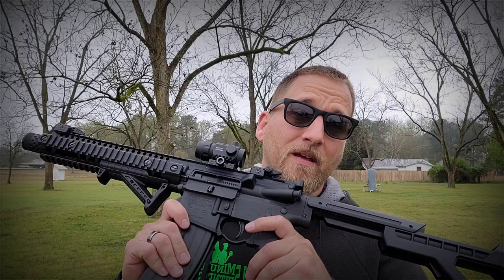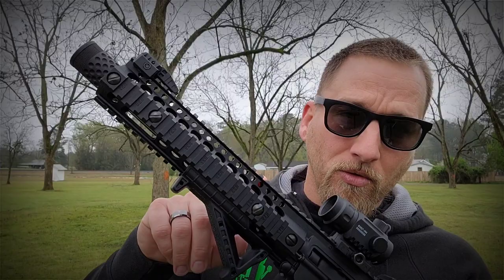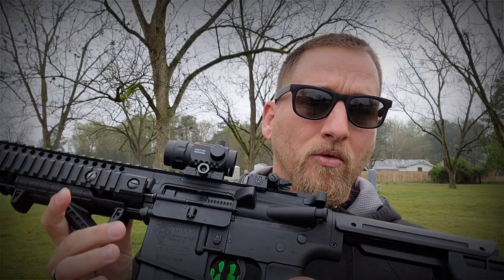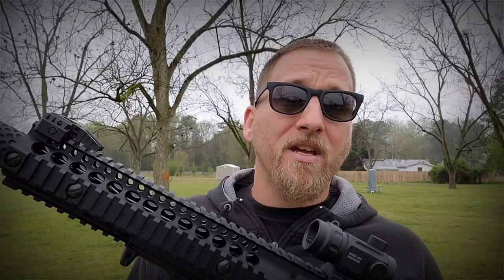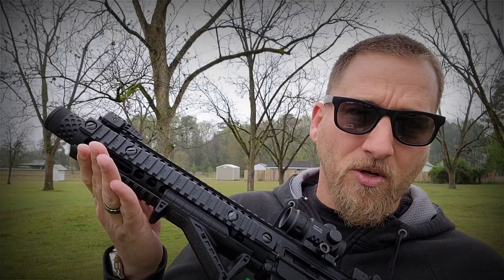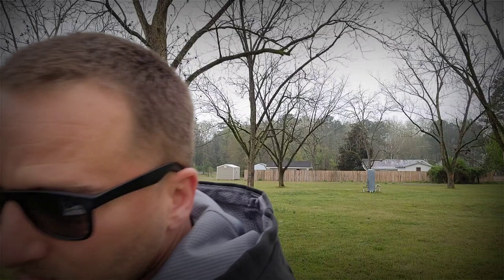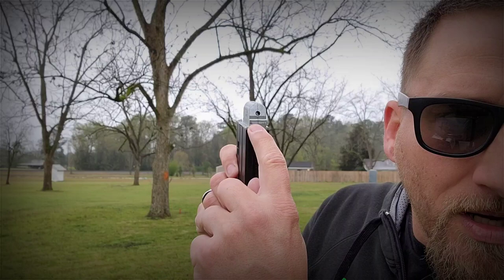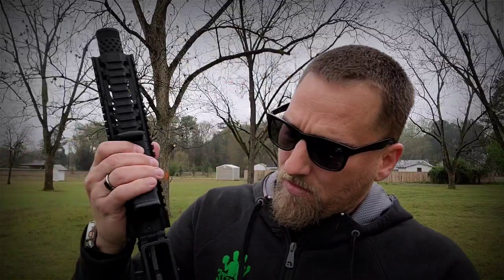Felon Self Defense: Fully Automatic DPMS Air Rifle!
This time we're talking felon self defense with a fully automatic AR-15 replica!

Everything I use to make videos, get healthy, and defend myself!

171 W. Columbia Ave.
Box 3
Lyons, GA 30436